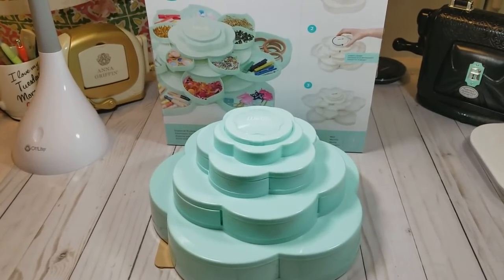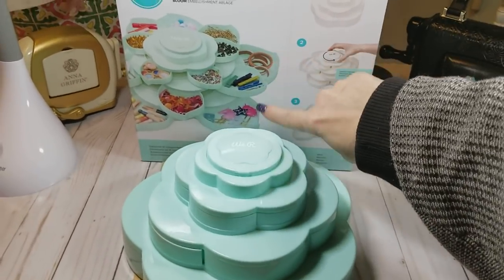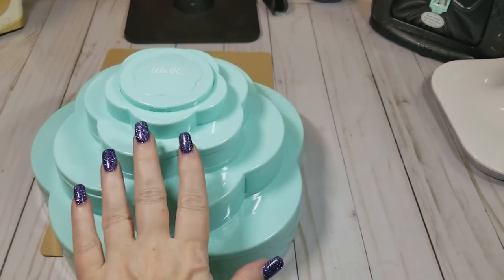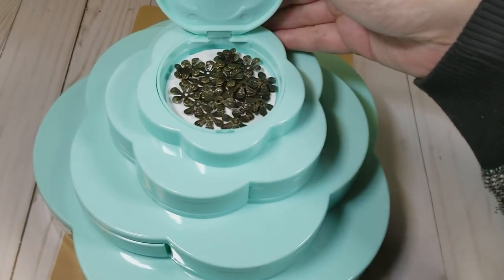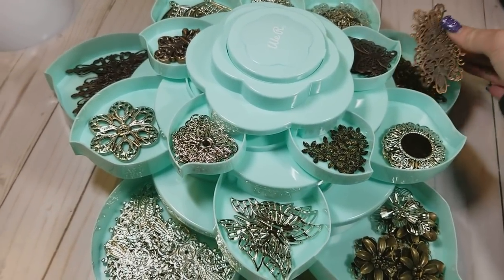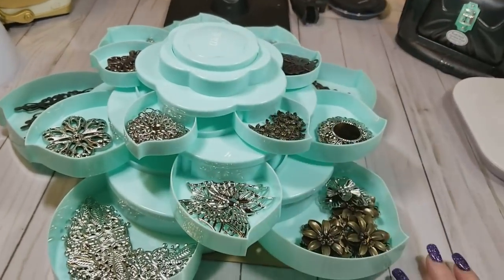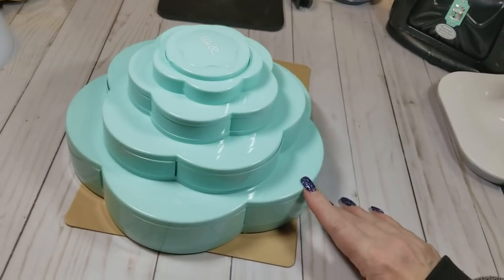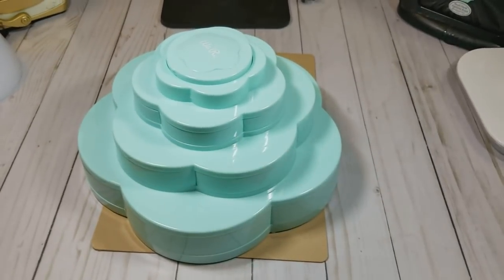💖 WRMK Bloom Embellishment Storage Unit Review💖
We R Memory Keepers Bloom Embellishment Storage Unit Review